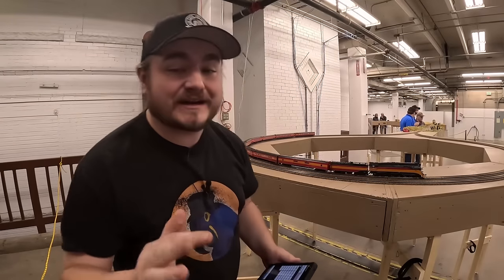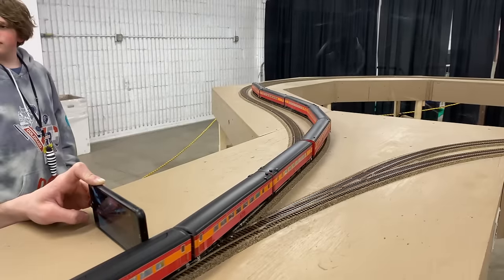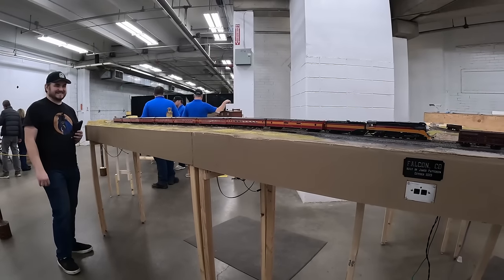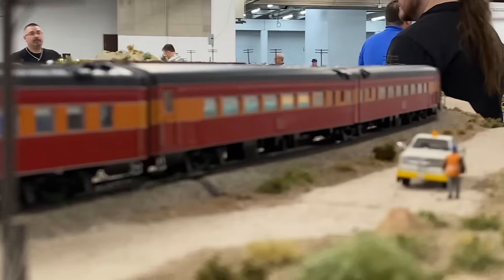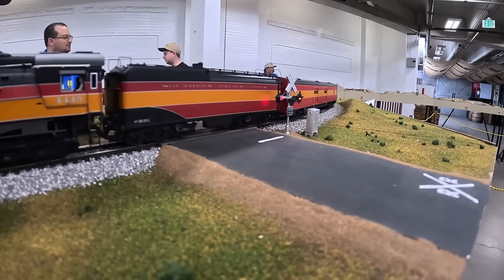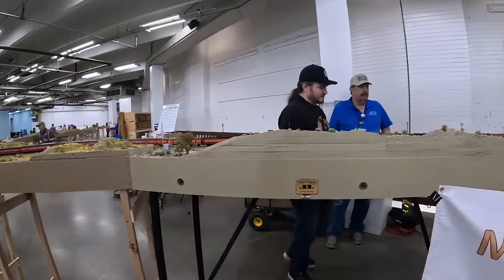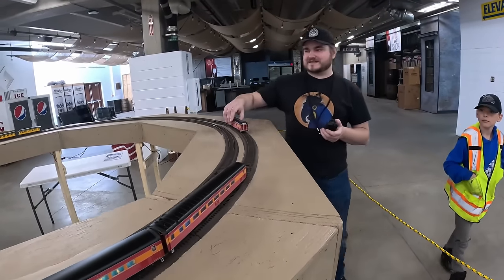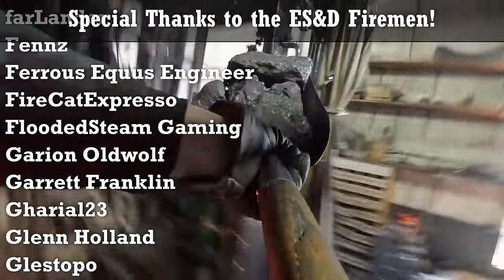The new Broadway Limited Daylight on a GIANT LAYOUT!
Special thanks to @BroadwayLtdTrains for sending me their model of the GS-4 in HO scale, and for the Pikemasters model railroad club for having me out!